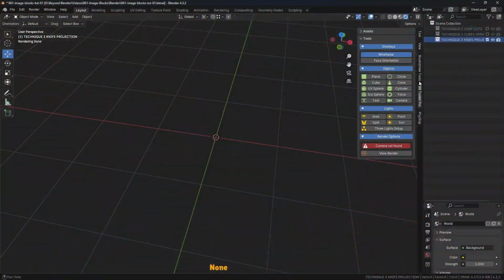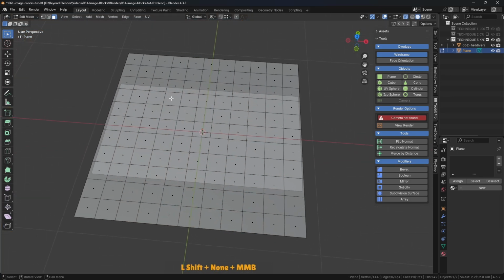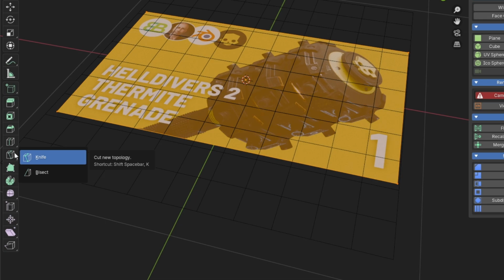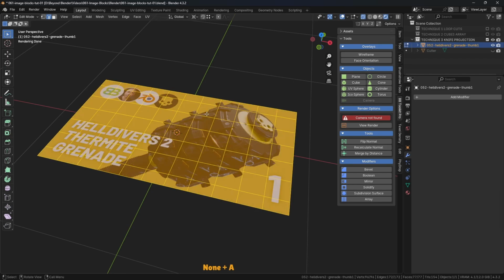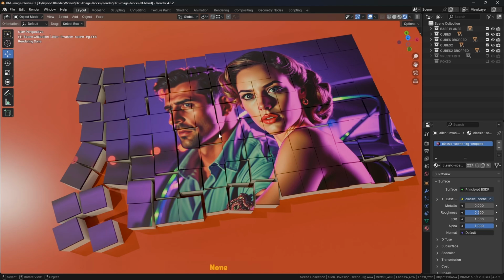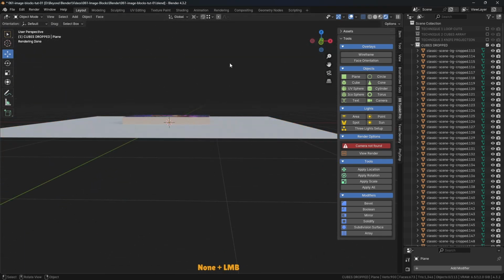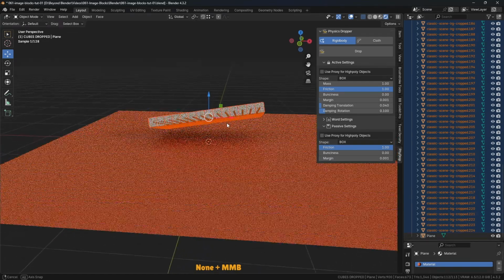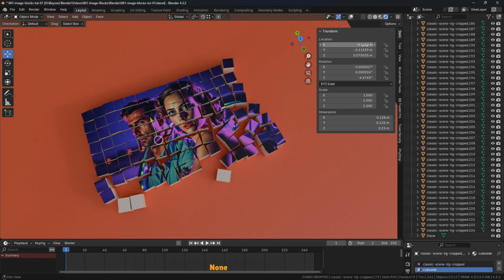Cutting up images in Blender 3D (Technique 3 Knife Project)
In this third and final video of three, I'll show you the a Blender 3D technique to take an Object (with a texture assigned to it) and cut it up into smaller pieces whilst retaining the texture map across the whole object - like a jigsaw puzzle has one image over many pieces! 🫡 I'll be using the Knife Project technique, and there's also bonus content at the end of the video (hint: how to drop lots of objects quickly and easily).
It's cheap and is a great way to make some of the more repetitive tasks in Blender just one click away. The Pro version also adds several cool features, like Radial Arrays, one-click Overlays and Three Light Setup, plus more.
(Note: Blendermarket will be renamed to Superhive, so bear that in mind with the above link)